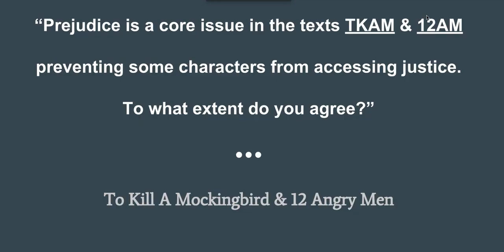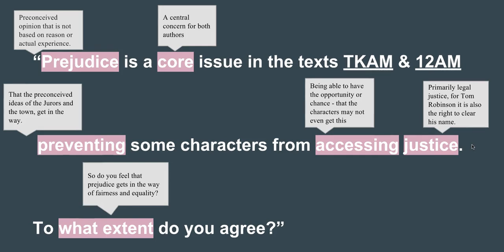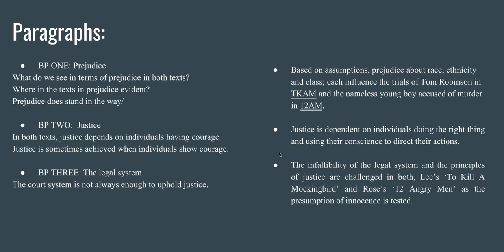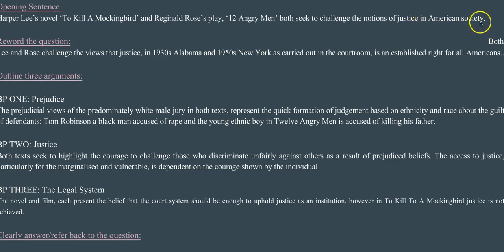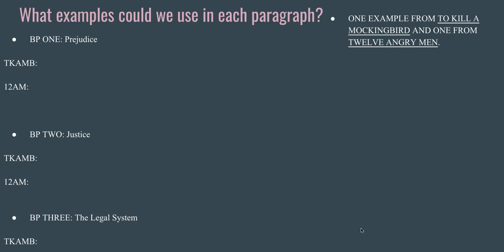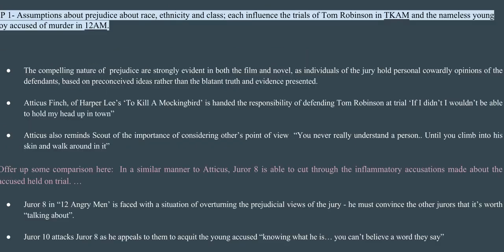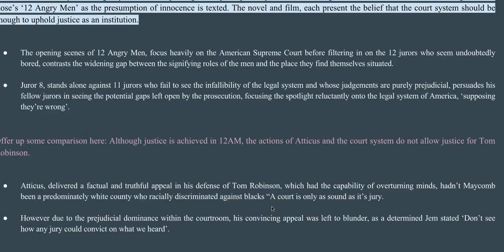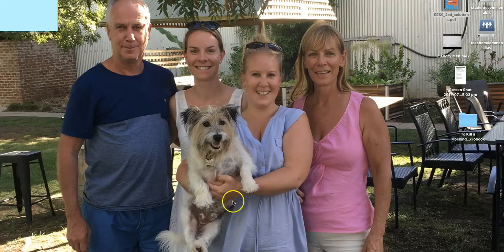TKAM & 12AM - Essay Plan - Prejudice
Prepared by Miss Sparrow